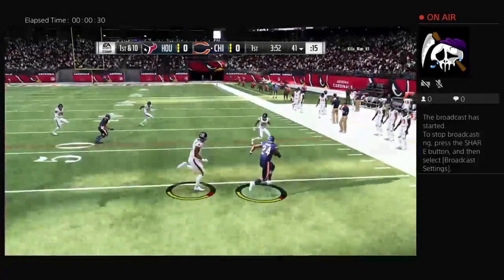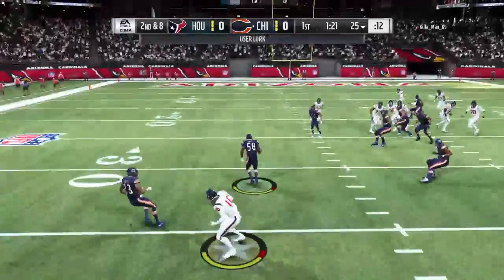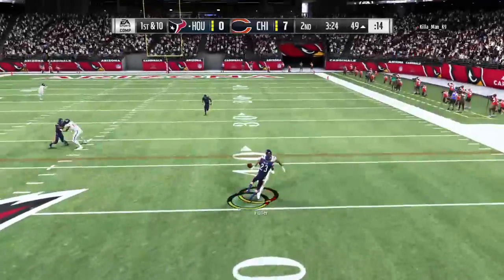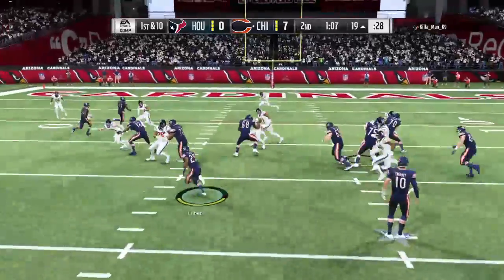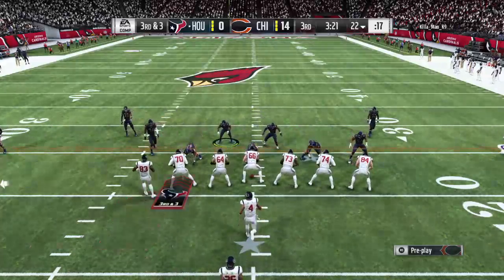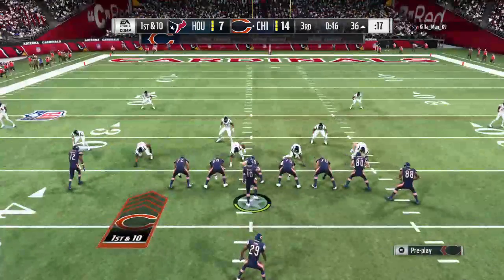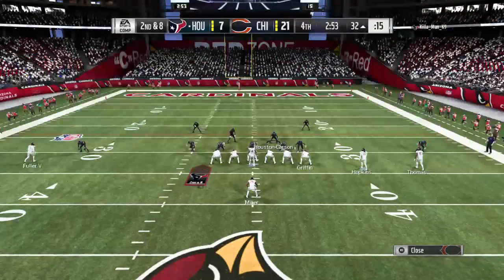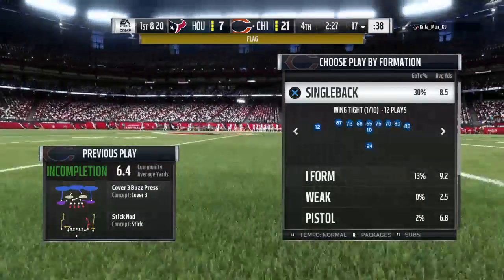BigP0127's Live PS4 Broadcast